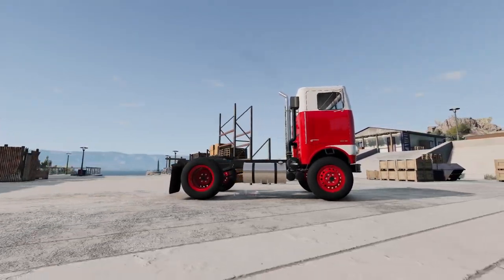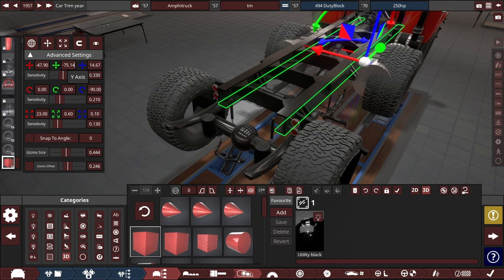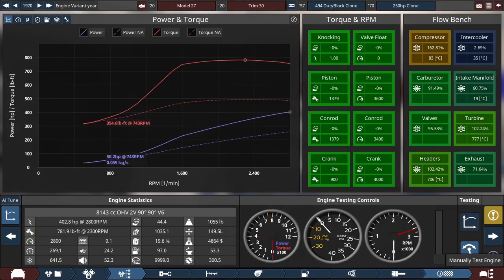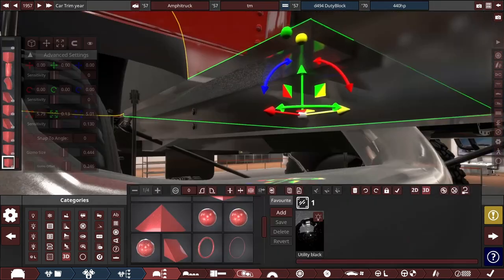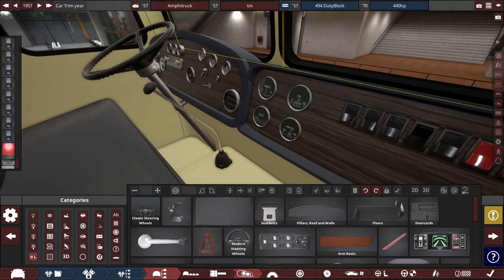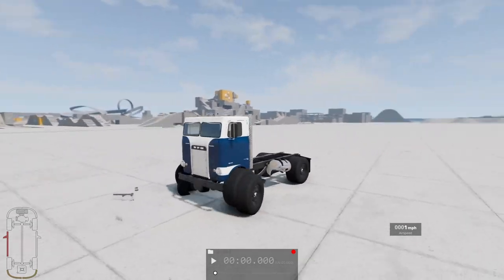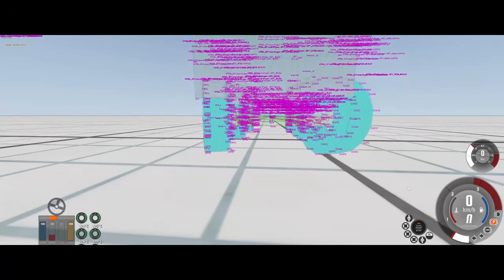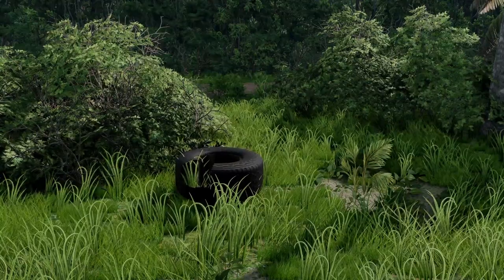Building an amphibious truck in Automation (ft. fillman86)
My friend Cetz made a big, custom bodywork, 3d fixtured semi truck; with the help of @fillman86, I add an axle and make it float.

Timestamps:
00:00 - Intro
01:24 - Automation
01:40 - 6x6ification
03:21 - Engine tuning
04:50 - Making some room
05:44 - Sealing off the engine bay
06:28 - Front (and middle) suspension
07:03 - Interior
08:58 - Photos
09:48 - Initial BeamNG test
10:12 - Being bad at jbeam
10:49 - Help from a professional
13:03 - "Completed" truck